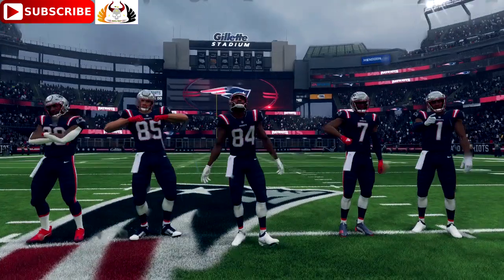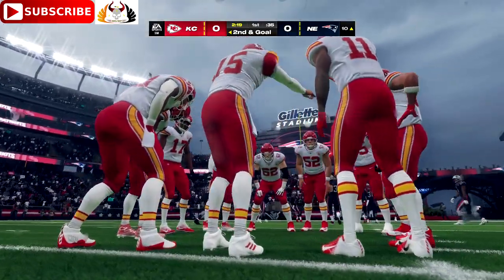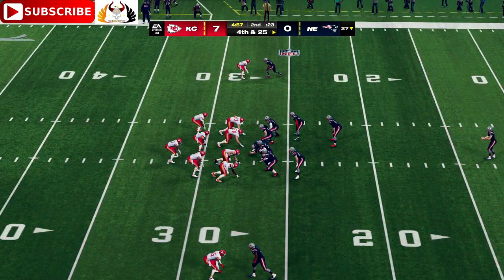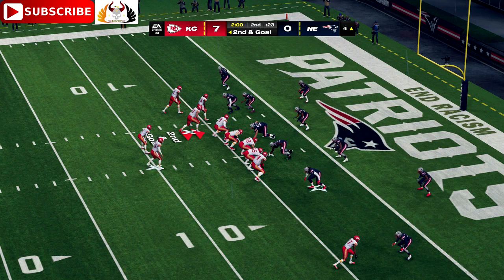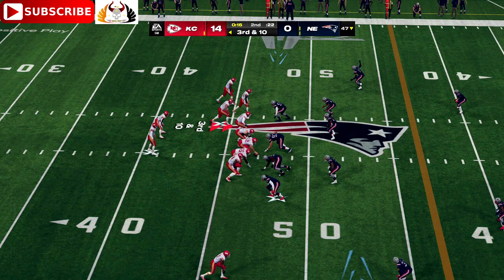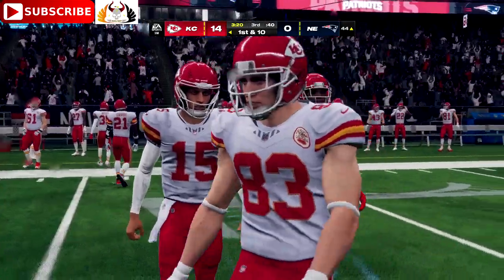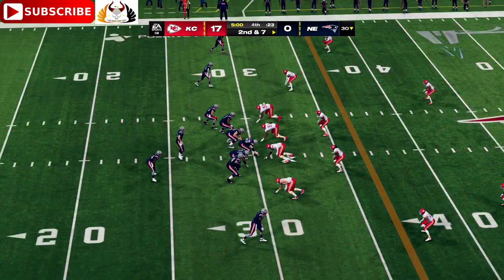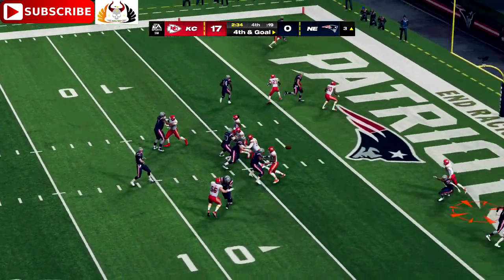Kansas City Chiefs vs. New England Patriots | 2023 NFL Season Week 15 | Predictions Madden NFL 24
KansasCityChiefs vs. NewEnglandPatriots | NFL 2023 NFLSeason Week15 ChiefsvsPatriots | full game

KansasCity Chiefs vs. NewEngland Patriots | 2023 NFL 2023

Kansas City Chiefs vs. New England Patriots
2023 NFL Season Week 15 - NFL Network
Sunday December 17, 2023 Kickoff - 13:00 PM (EST),  Sunday December 17, 2023 Kickoff - 18:00 PM (GMT),
Gillette Stadium,  Foxborough, Massachusetts

Watch - FOX, NBC, ESPN, ESPN+, on ABC, NFL NETWORK, Amazon Prime Video

16. Kansas City Chiefs - ChiefsKingdom KC Patrick Mahomes, Travis Kelce, Chris Jones, Isiah Pacheco
22. New England Patriots - GoPats NE PatsNation, ForeverNE Mac Jones, JuJu Smith-Schuster, Christian Gonzalez, Jack Jones Ezekiel Elliott, Kayshon Boutte

Madden NFL 24: Introducing SAPIEN FieldSENSE Technology in Madden NFL 24 on PS5™. SAPIEN Technology is an all-new character technology that transforms the way NFL players look and move with realistic redesigned player models.

AI Enhancements
Smarter AI enables smoother and more realistic player action and reaction to the plays you call, providing more confidence your AI teammates will execute your gameplan the way you intend.

Skill-Based Passing 2.0
Dive for a winning one-hander with improved catching AI, thread the needle with surgical accuracy using new throw animations and anticipate more authentic defensive reactions with enhanced DB behavior introduced in Skill-Based Passing 2.0.

Hit Everything 2.0
The ratings and situational awareness of your teammates is now more impactful, giving you confidence they can push the pile during stand-up tackles for extra yardage and attack the football more effectively.

Other GAME MODES:
Superstar: The League YOUR STARDOM. YOUR STORY.
Superstar: Showdown  SHOW ‘EM HOW IT’S DONE
Cross-play PLAY WITH FRIENDS
Franchise LEAD YOUR LEGACY
Madden Ultimate Team NEXT LEVEL TEAM BUILDING

Initial release date: August 18, 2023
Series: Madden NFL
Engine: Frostbite
Xbox Series X, Series S, PlayStation 4, PlayStation 5, Microsoft Windows
Developers: Electronic Arts, EA Tiburon
Genres: Sports video game, Simulation Game, Simulation, Strategy, Sports

© 2023 Electronic Arts Inc. Electronic Arts, EA SPORTS, the EA SPORTS logo, FieldSENSE, and the FieldSENSE logo are trademarks of Electronic Arts Inc. The mark “John Madden” and the name, likeness and other attributes of John Madden reproduced on this product are trademarks or other intellectual property of Red Bear, Inc. or John Madden, are subject to license to Electronic Arts Inc., and may not be otherwise used in whole or in part without the prior written consent of Red Bear or John Madden. Officially Licensed Product of NFL PLAYERS INC. and NFLPA.COM. Officially Licensed Product of the National Football League.

*CONDITIONS AND RESTRICTIONS APPLY. for details. FOR DETAILS.

Follow me on:
PLAYSTATION: Pagan_Prince